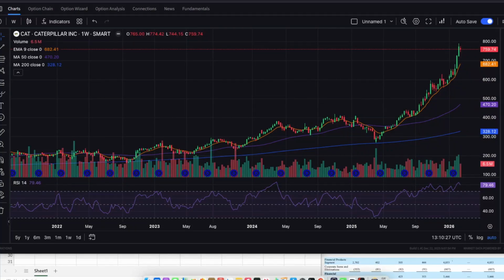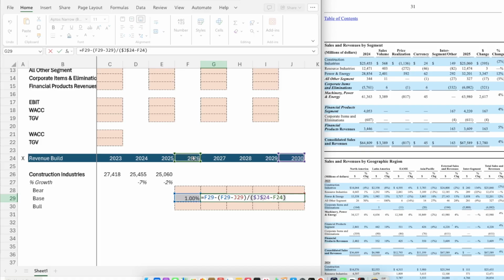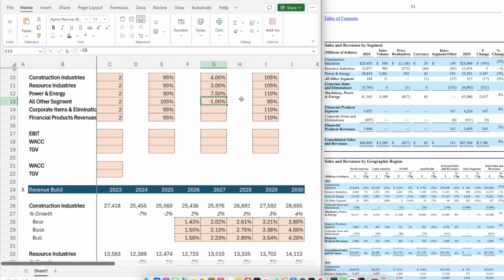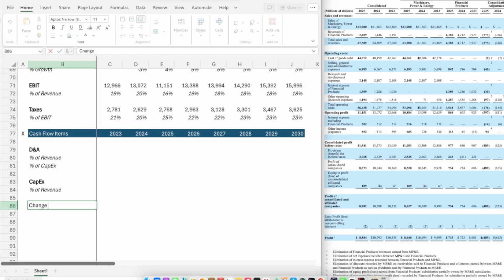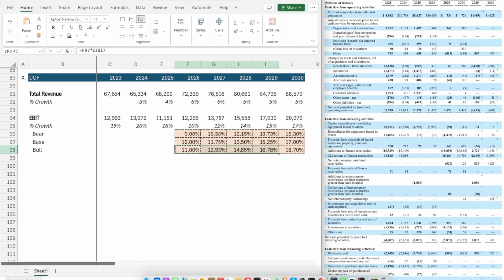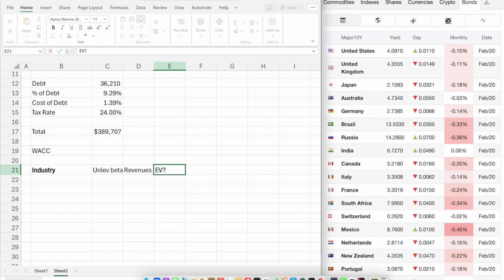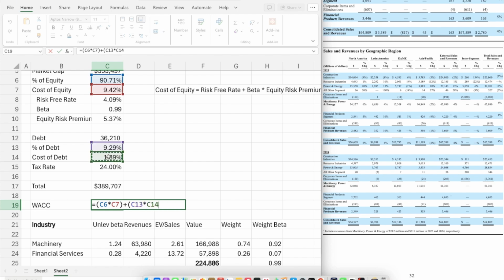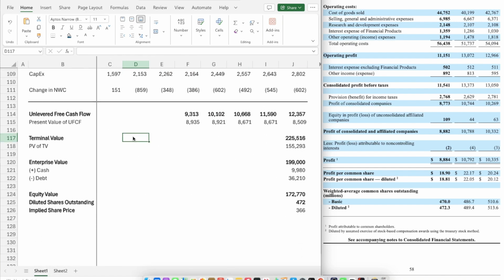Caterpillar Stock DCF Valuation — Is CAT Overvalued at the Top of the Cycle?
In this video, I build a full Discounted Cash Flow (DCF) model for Caterpillar (CAT) from scratch to determine whether the stock is undervalued, fairly valued, or trading at a late-cycle premium.

Caterpillar is one of the most important industrial companies in the world, sitting at the intersection of infrastructure spending, mining investment, energy transition, and global economic growth. But with EBIT margins compressing and the share price near highs, the key question is: is the market pricing in too much optimism?

We break down:

- Caterpillar’s business model and competitive moat
- Segment analysis: Construction, Resource Industries, Energy & Transportation
- Revenue drivers and cyclicality
- Revenue and EBIT forecasts
- WACC assumptions and terminal growth
- Full DCF valuation step-by-step

This video is designed for investors who want to understand how professionals value cyclical industrial stocks and how to incorporate macro cycles into valuation models.